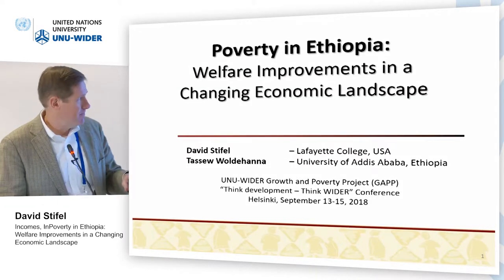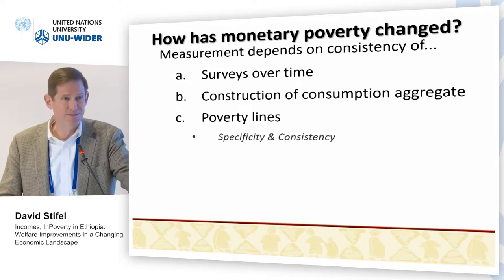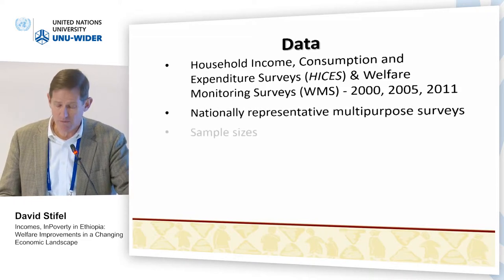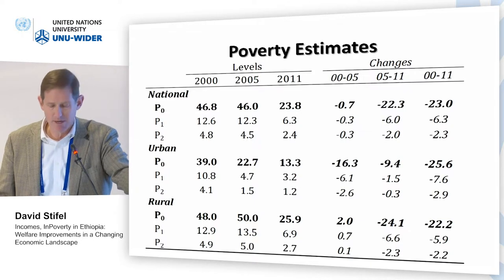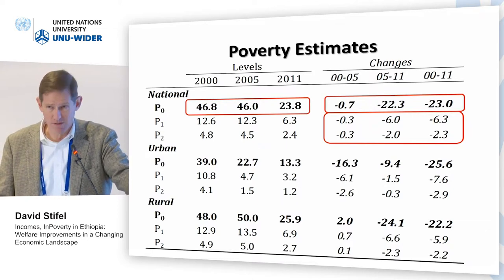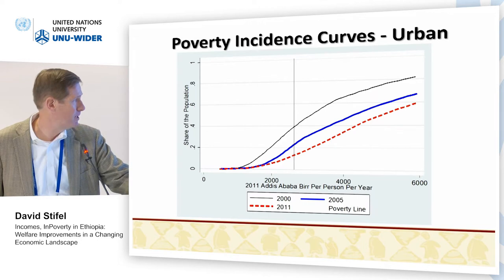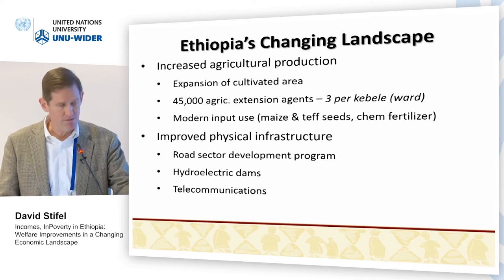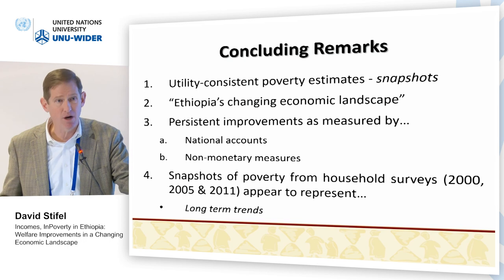Think development – Think WIDER | Parallel 7.3 - David Stifel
Parallel 7.3 | Growth and poverty in sub-Saharan Africa